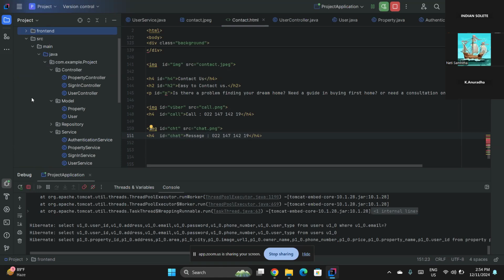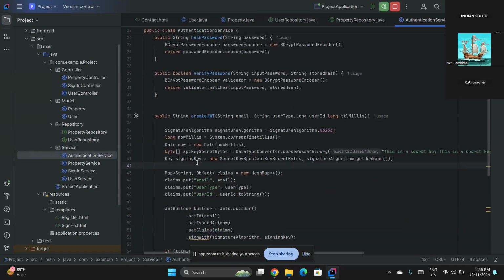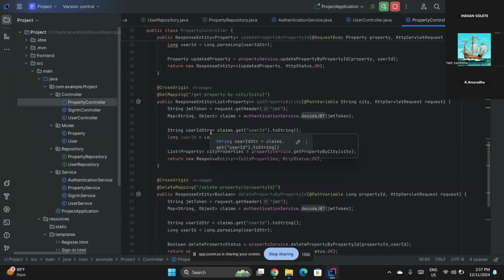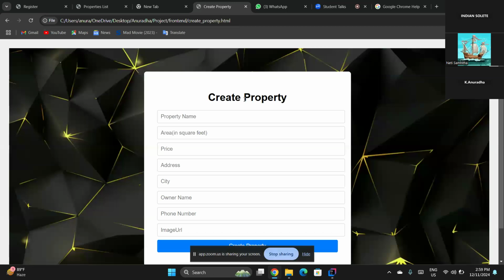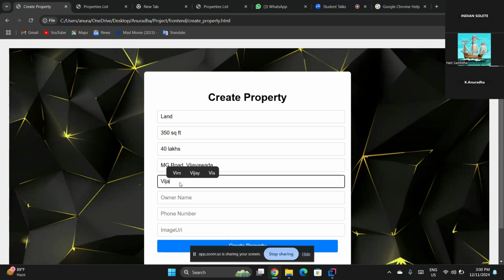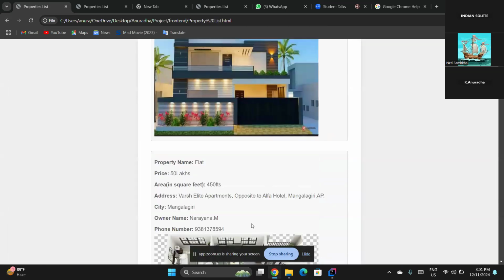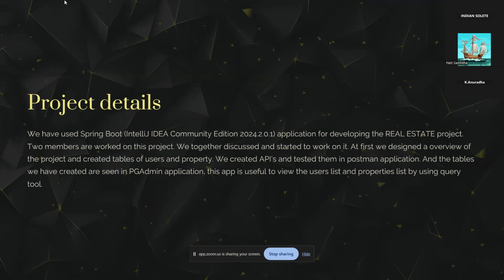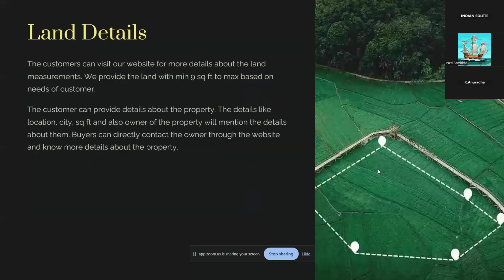Pride and Property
By K. Anuradha, III Year BSc Computer Science of Sri Durga Malleswara Siddhartha Mahila Kalashala, Vijayawada - 10.  She has deliver a talk on her project title Pride and Property.